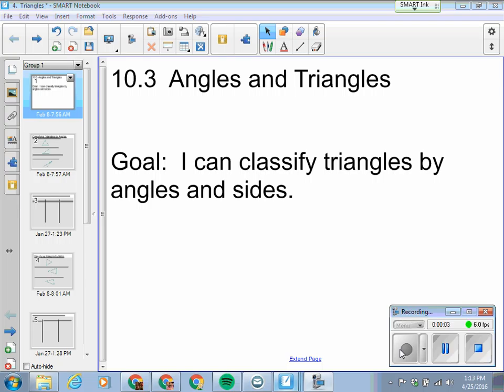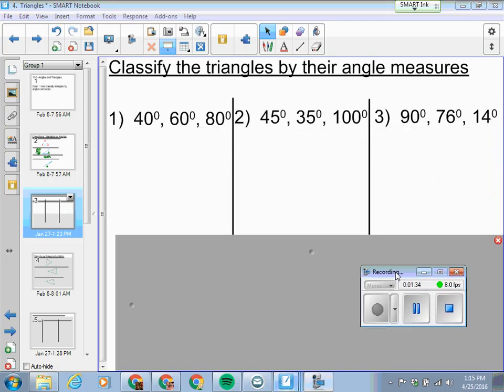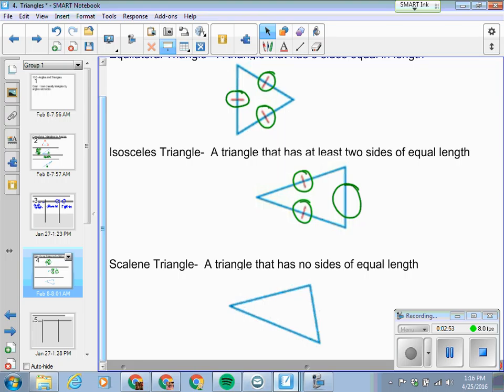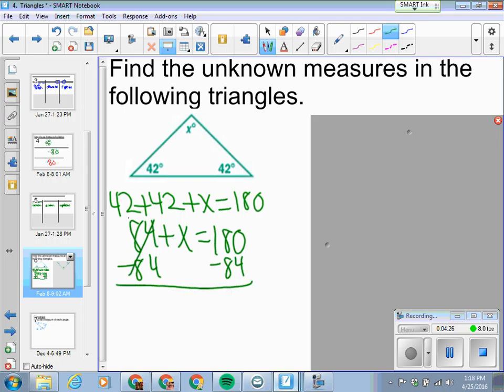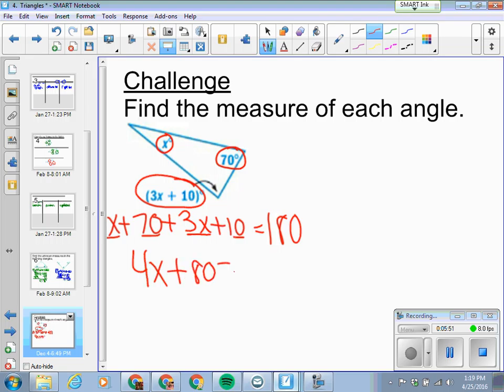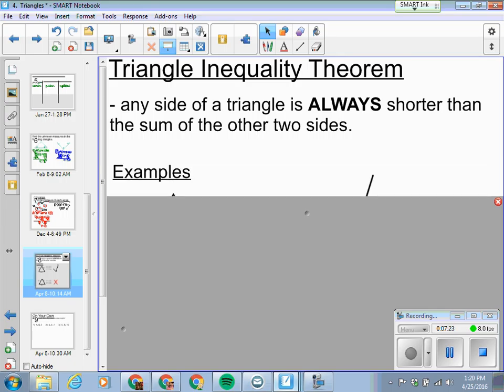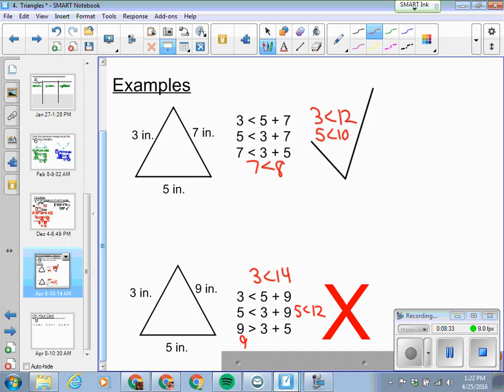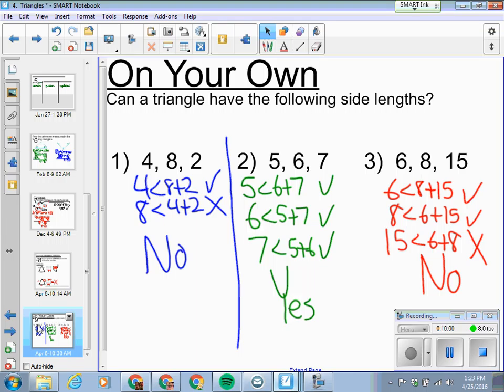4 Triangles & Angles